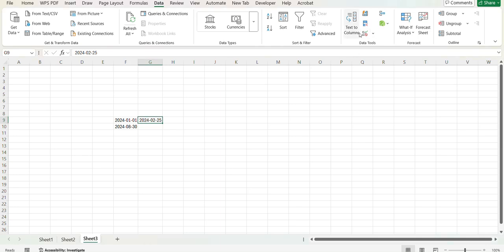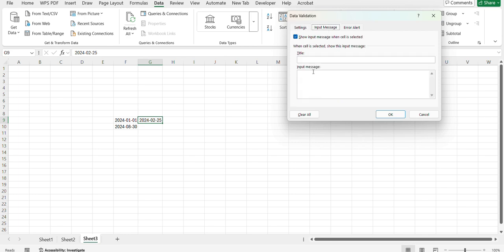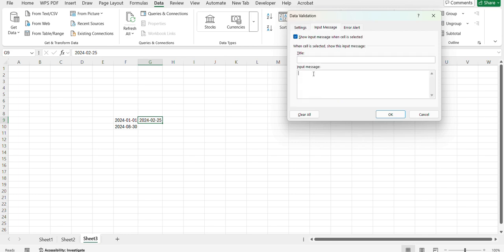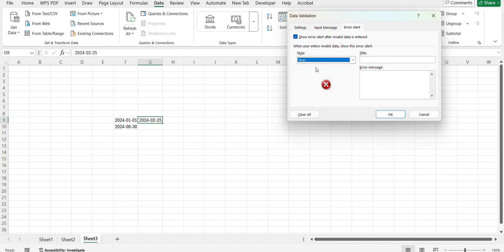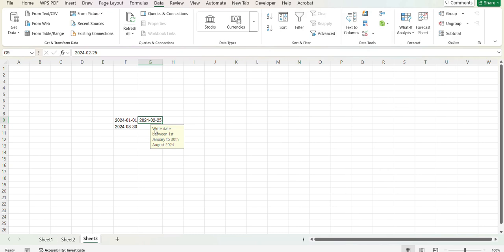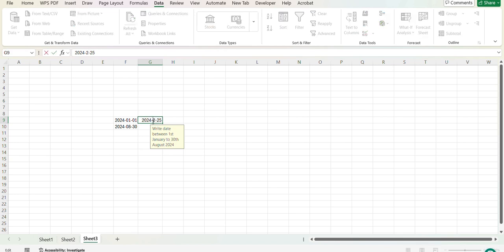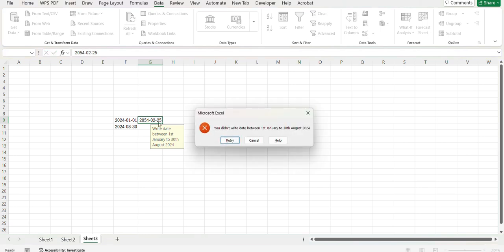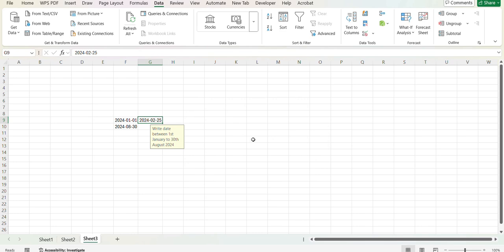Data Validation Error and input message | Excel